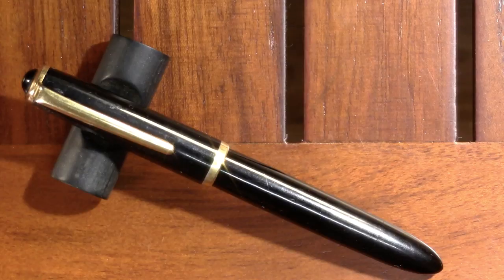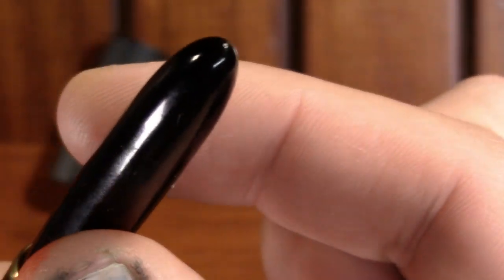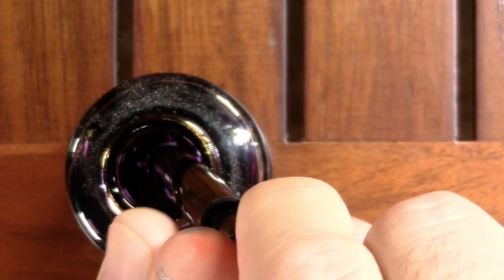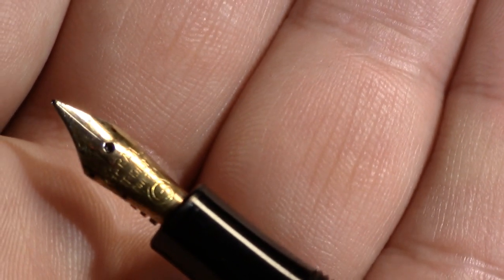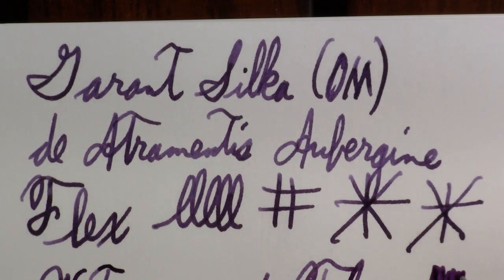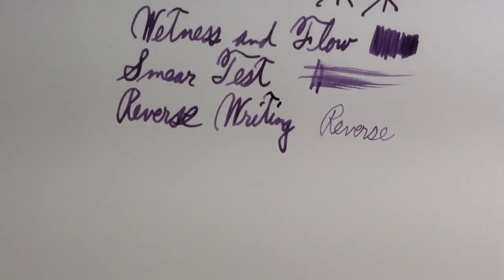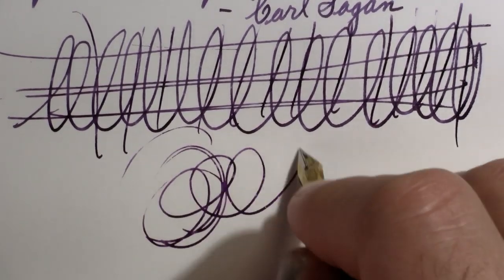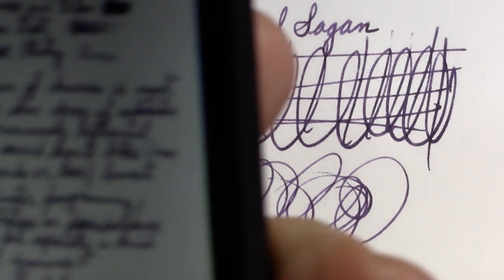Garant Silka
I discuss an East German fountain pen.

“The dumbing down of America is most evident in the decay of substantive content in the enormously influential media, the 30 second sound bites (now down to 10 seconds or less), lowest common denominator programming, credulous presentations on pseudoscience and superstition, but especially a kind of celebration of ignorance.”
-Carl Sagan